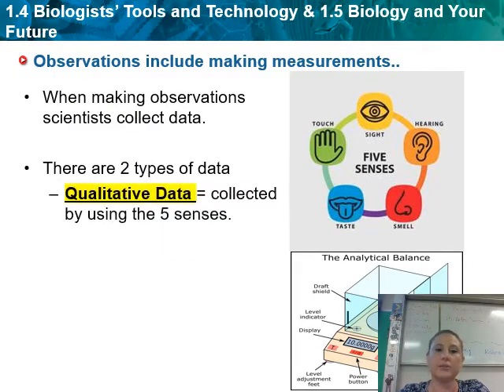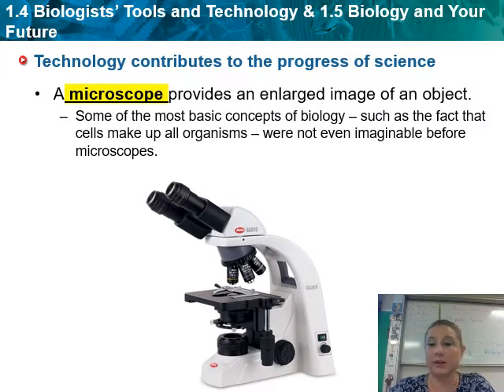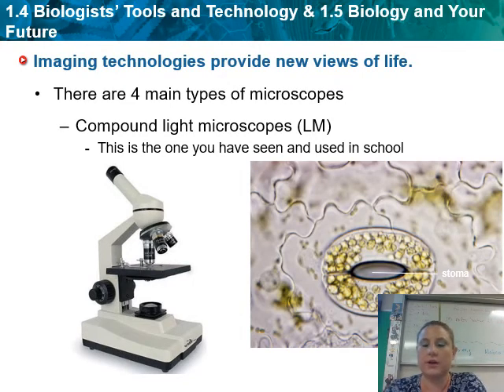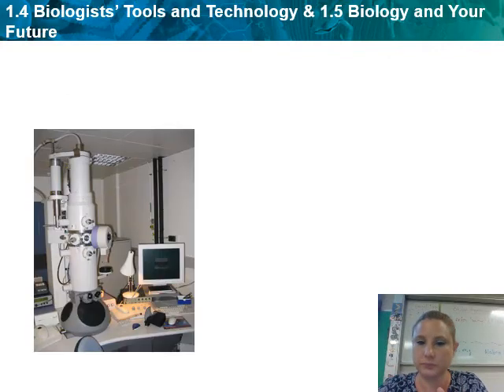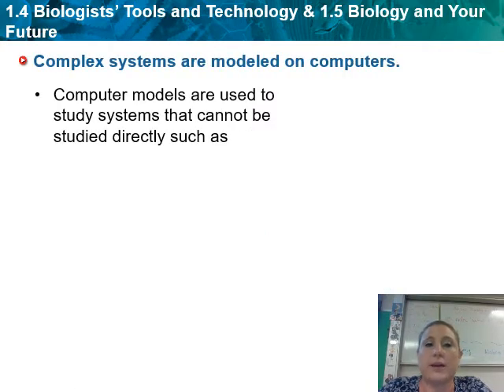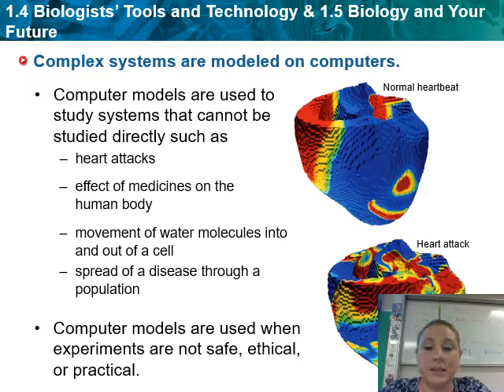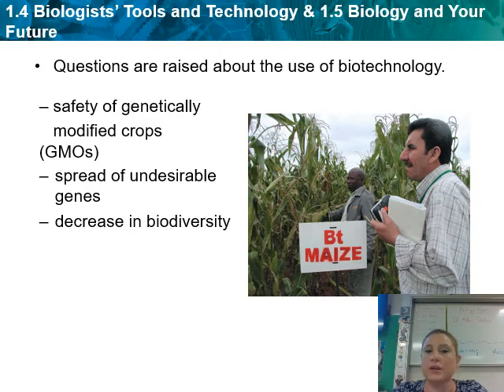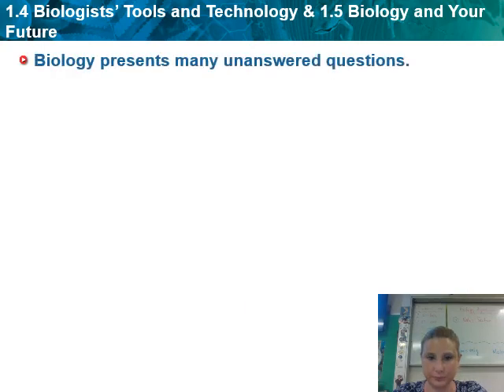Section 1.4 and 1.5 Biologists' Tools & Technology and Biology & Your Future